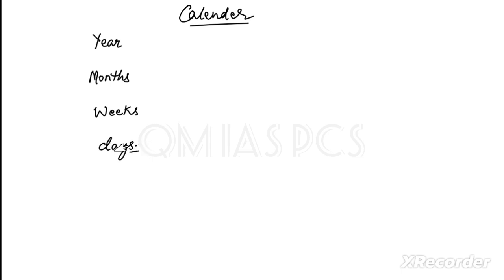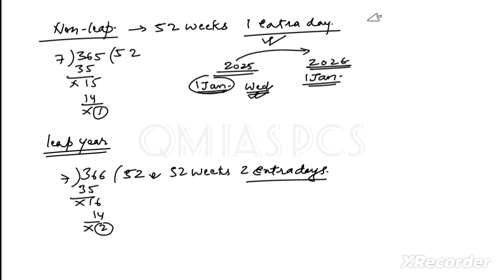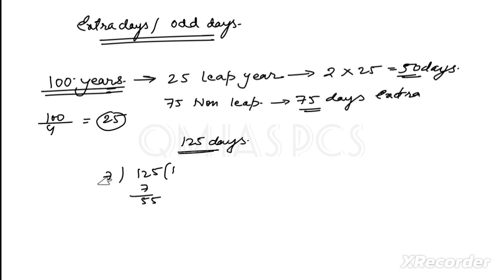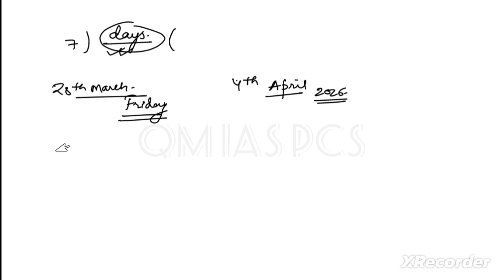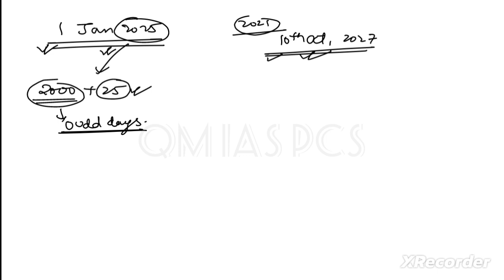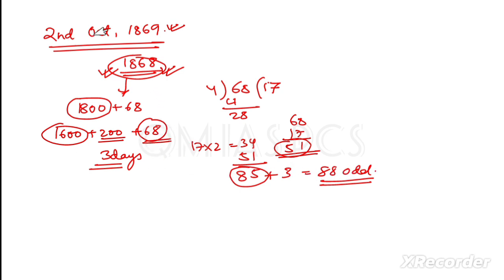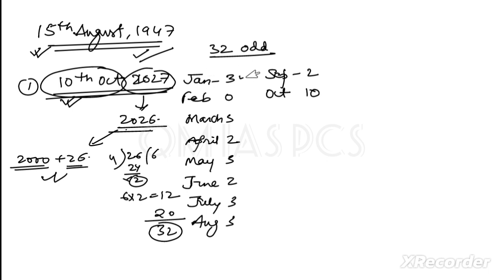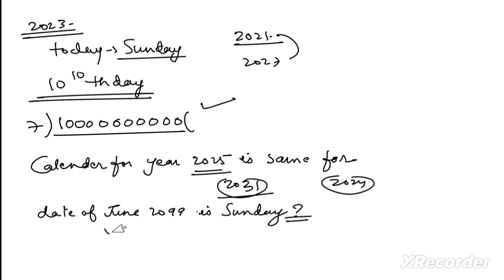(Lecture -22 ) Calendar | UPSC CSE PRELIMS 2025 | UPSC CSAT FULL COURSE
This session is the part of the complete CSAT course. If you want to rely on the concept then this session is for you.

This session will consist of an easy concept of Calendar with the way to approach the questions.

UPSC CSE Prelims 2025
PYQ CSAT
UPSC CSAT
2024 CSAT paper analysis
2023 CSAT paper analysis
UPPSC maths
2022 CSAT solved paper UPSC
Clock aptitude
Logical reasoning
Mood and figure in logical reasoning
Number system
UPSC
Upsc classes online
UPSC questions